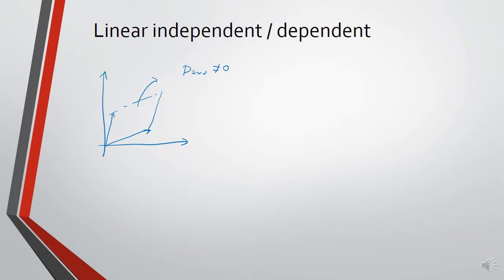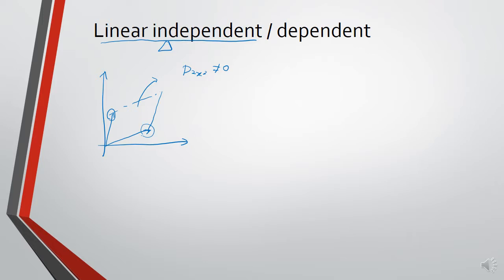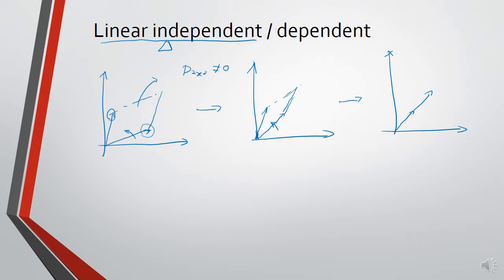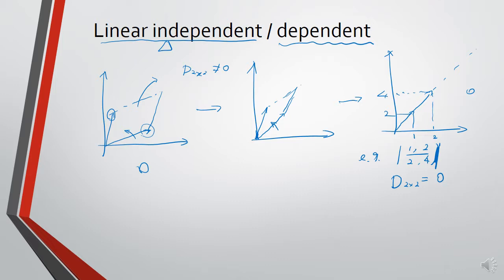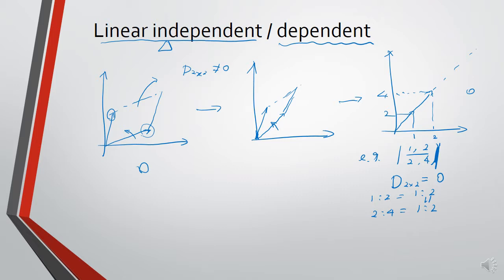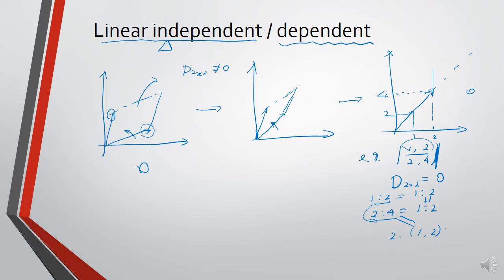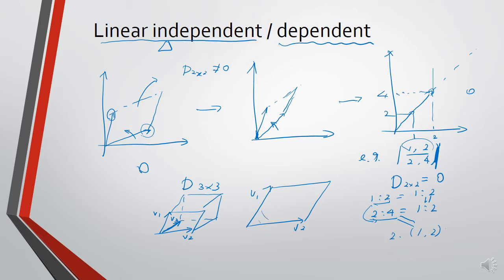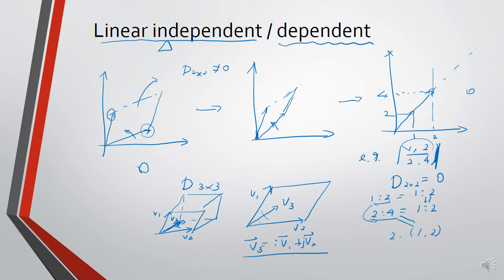Prepare for Linear Algebra examination Part 3linear dependent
Find out how will use determinant to find out if vectors are linear dependent or independent, based on the geometry definition of determinant.